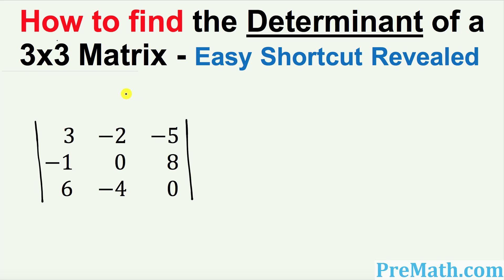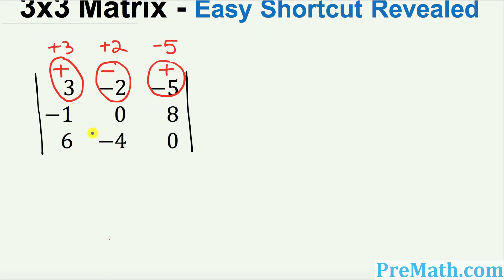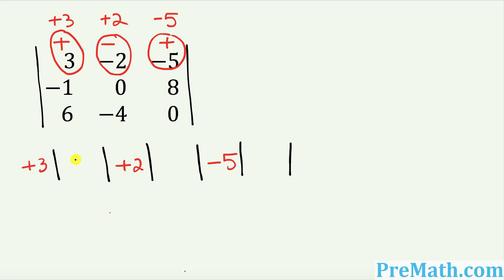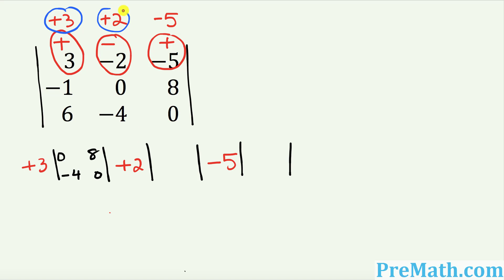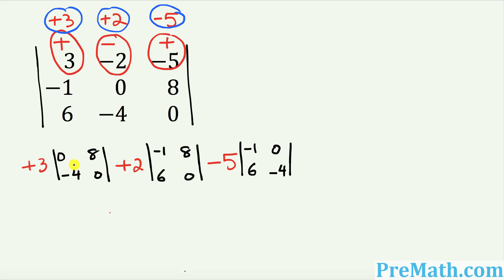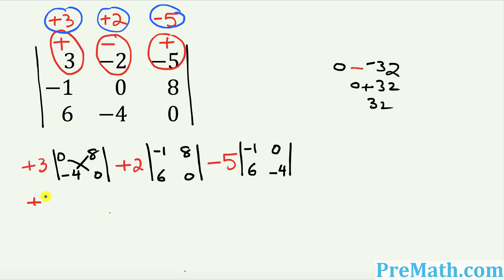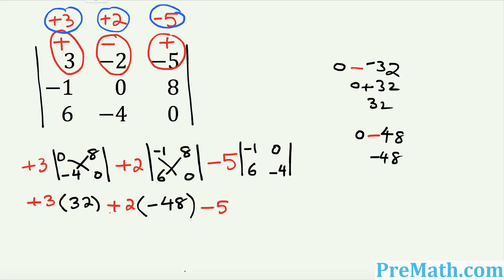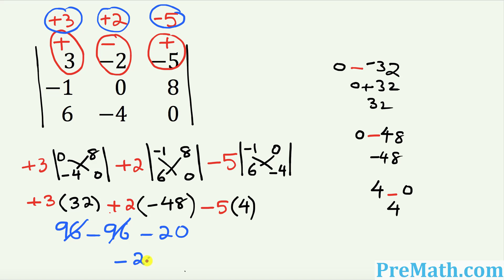How to find the Determinant of a 3x3 Matrix - Extremely Easy Shortcut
Find the Determinant of a 3x3 Matrix with this Super Simple Trick. By PreMath.com